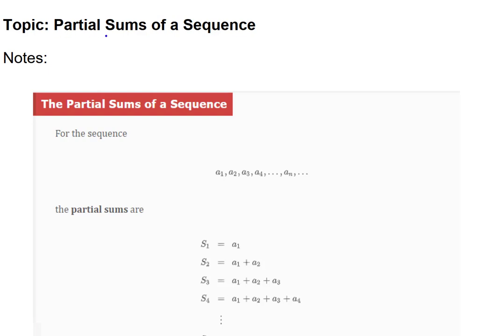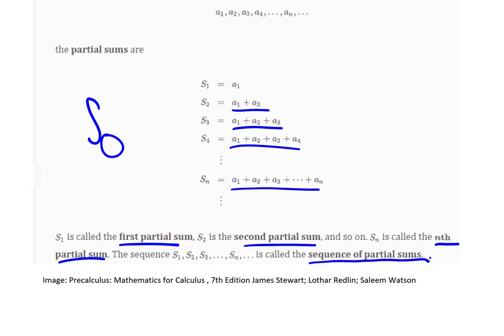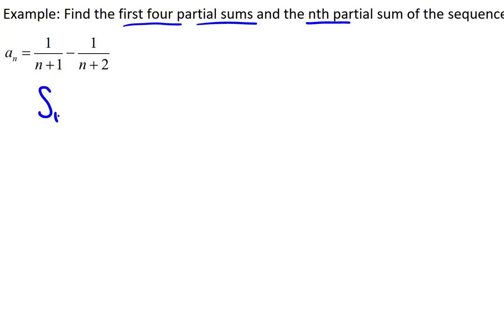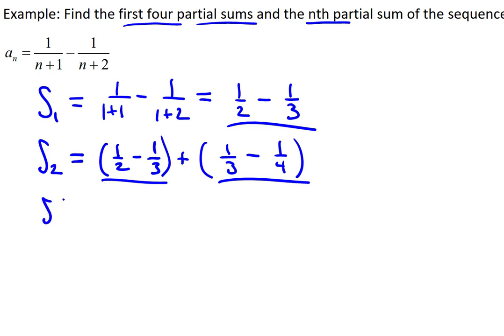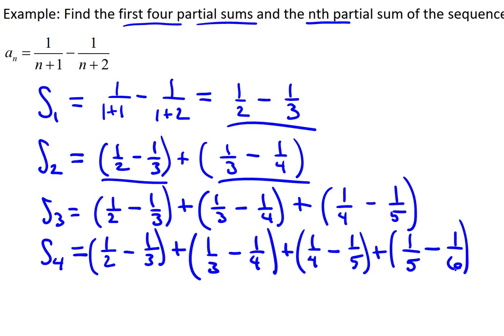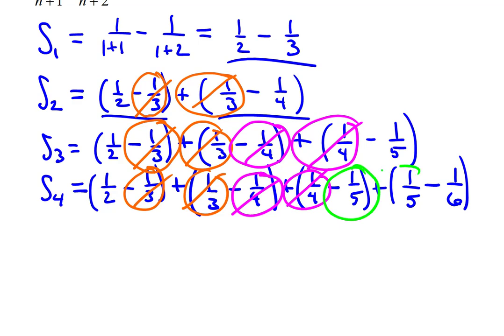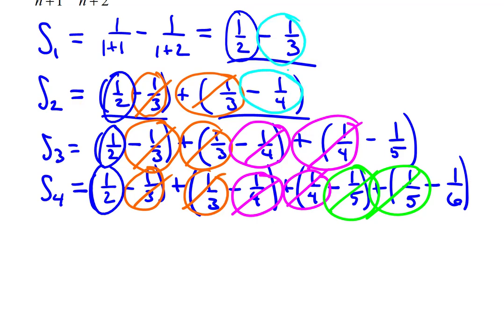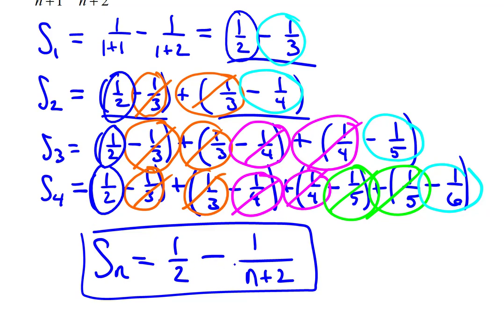Partial Sums of a Sequence